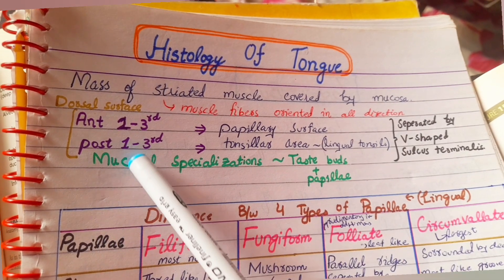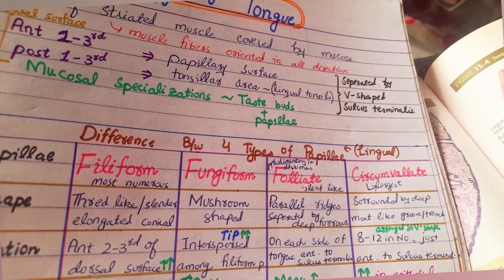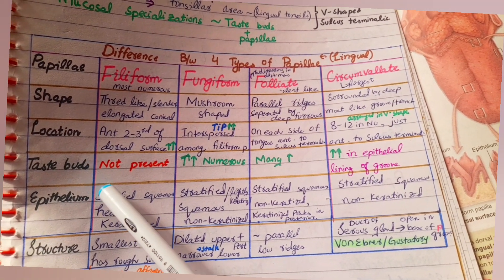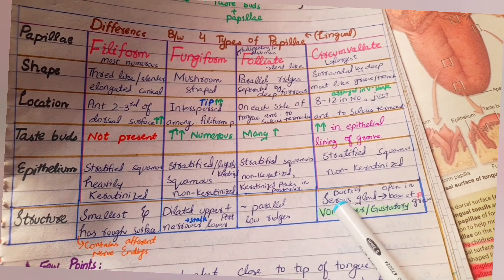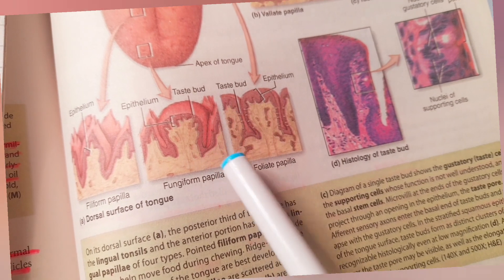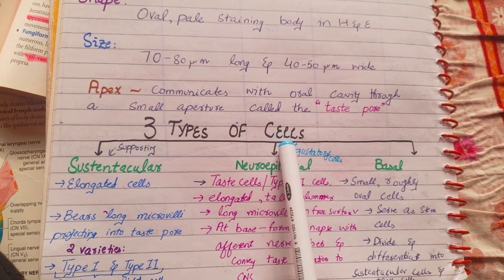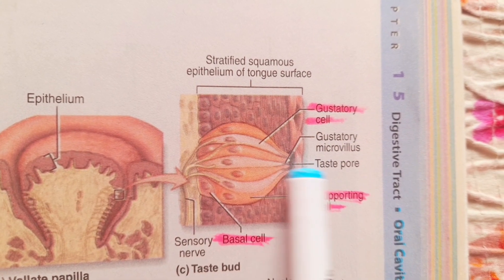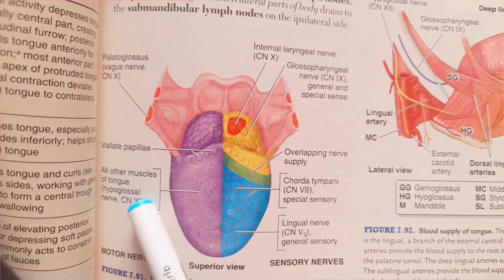Histology Of Tongue 👅 | Simplified Tongue Histology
The histology of the tongue is the study of the microscopic structure and function of the tongue, which is a muscular organ in the oral cavity that is involved in taste, chewing, swallowing, and speech. The tongue has different regions that are covered by different types of oral mucosa, which is the epithelium and underlying connective tissue that lines the oral cavity. The oral mucosa can be classified into three types: masticatory mucosa, lining mucosa, and specialized mucosa.

The masticatory mucosa is the type of oral mucosa that covers the hard palate and the gingiva (gums). It is composed of a stratified squamous keratinized epithelium, which is a thick layer of cells that are flattened and have a protective layer of keratin on their surface. Keratin is a protein that makes the epithelium resistant to abrasion and dehydration. The underlying connective tissue of the masticatory mucosa is called the lamina propria, which contains collagen and elastic fibers, blood vessels, nerves, and lymphatic vessels. The lamina propria is attached to the periosteum of the bone by a layer of dense irregular connective tissue called the periosteal layer.

The lining mucosa is the type of oral mucosa that covers the lips, cheeks, soft palate, floor of the mouth, and the ventral surface of the tongue. It is composed of a stratified squamous non-keratinized epithelium, which is a layer of cells that are flattened but do not have a keratin layer on their surface. The cells of the non-keratinized epithelium are moist and flexible, which allows them to adapt to the movements of the oral cavity. The underlying connective tissue of the lining mucosa is also called the lamina propria, which is similar to the lamina propria of the masticatory mucosa, but has more elastic fibers and fewer collagen fibers. The lamina propria of the lining mucosa is loosely attached to the underlying muscle or bone by a layer of loose connective tissue called the submucosa. The submucosa contains adipose tissue, blood vessels, nerves, and minor salivary glands, which are small clusters of secretory cells that produce saliva.

The specialized mucosa is the type of oral mucosa that covers the dorsal surface of the tongue. It is composed of a stratified squamous keratinized epithelium, which is similar to the epithelium of the masticatory mucosa, but has different types of projections called the lingual papillae. The lingual papillae are the structures that give the tongue its rough texture and contain the taste buds, which are the sensory receptors for taste. The lingual papillae can be classified into four types: filiform, fungiform, circumvallate, and foliate.

The filiform papillae are the most numerous and the smallest type of lingual papillae. They are conical or cylindrical in shape and are distributed over the entire dorsal surface of the tongue. They are covered by a thick layer of keratin, which gives them a whitish appearance. The filiform papillae do not contain taste buds, but they help to increase the surface area of the tongue and to manipulate the food in the oral cavity.

The fungiform papillae are mushroom-shaped papillae that are scattered among the filiform papillae, but are more concentrated at the tip and the sides of the tongue. They are covered by a thin layer of keratin, which allows the underlying blood vessels to give them a reddish appearance. The fungiform papillae contain taste buds on their upper surface, which are sensitive to sweet, sour, and salty tastes.

The circumvallate papillae are large, dome-shaped papillae that are arranged in a V-shaped row at the back of the tongue, just anterior to the sulcus terminalis, which is a groove that separates the anterior two-thirds and the posterior one-third of the tongue. The circumvallate papillae are surrounded by a circular depression called the moat or the cleft, which contains serous glands called the von Ebner’s glands. The von Ebner’s glands secrete a fluid that helps to wash away the food particles and to stimulate the taste buds, which are located on the lateral walls of the cleft. The circumvallate papillae are sensitive to bitter taste.

The foliate papillae are leaf-shaped papillae that are located on the lateral margins of the tongue, near the base. They are not well-developed in humans, but they are more prominent in some animals, such as rabbits and rodents. The foliate papillae contain taste buds on their lateral surfaces, which are sensitive to sour taste.

The underlying connective tissue of the specialized mucosa is also called the lamina propria, which is similar to the lamina propria of the other types of oral mucosa, but has more lymphatic tissue, especially in the posterior one-third of the tongue.